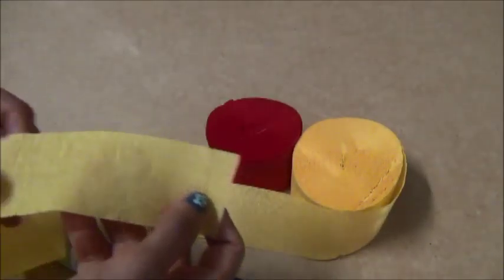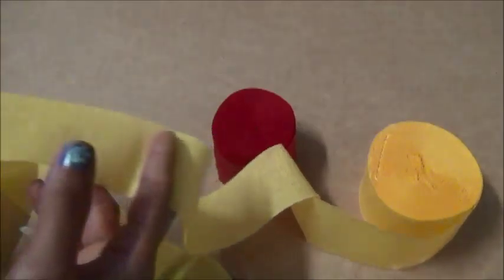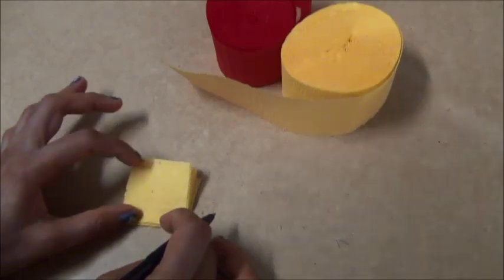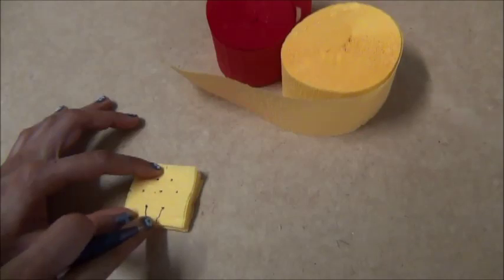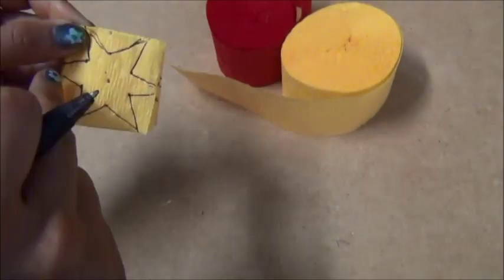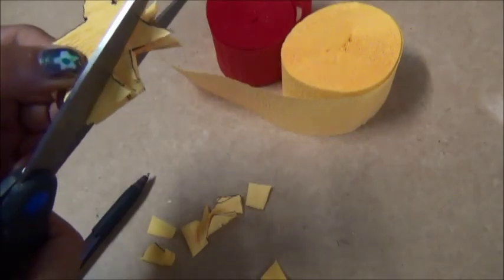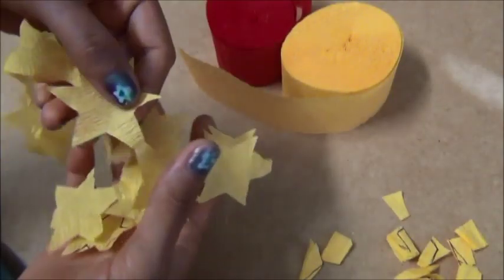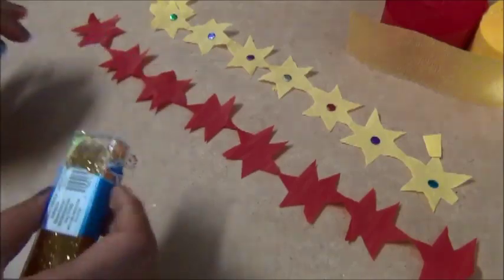DIY: How to make crepe paper streamers for party/home decorations in just 3 minutes?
This is my own video, I own the copyrights for the content...